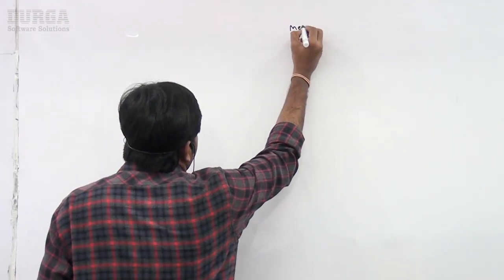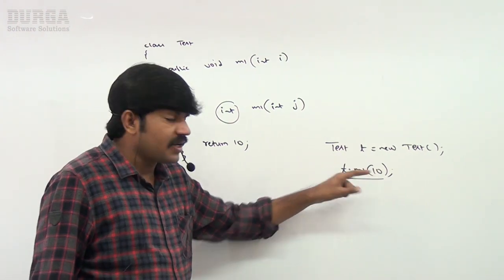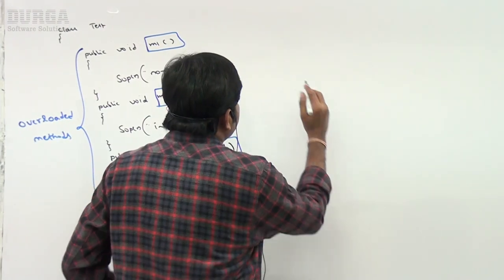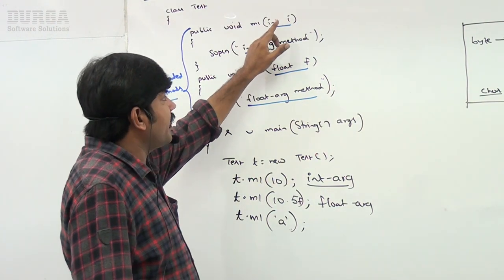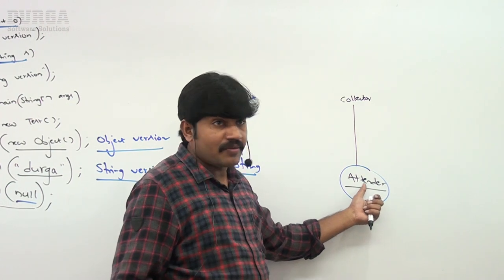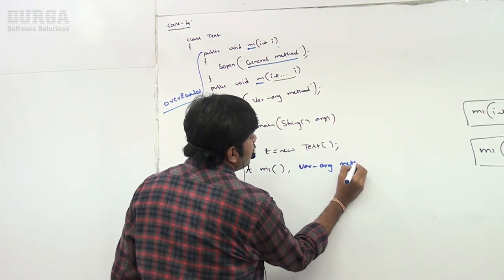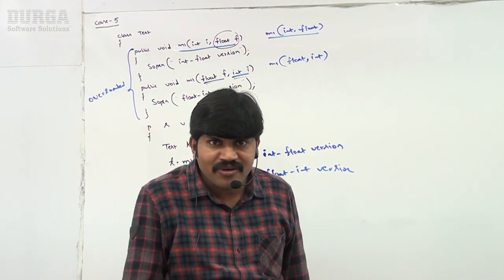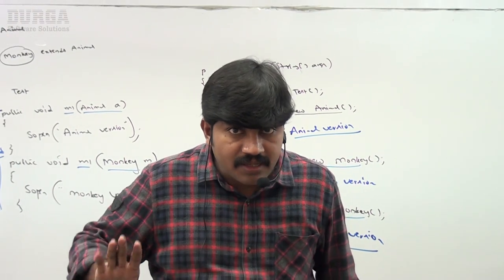Java Tutorials || Java OOPS || Java Method Overloading || by Durga Sir